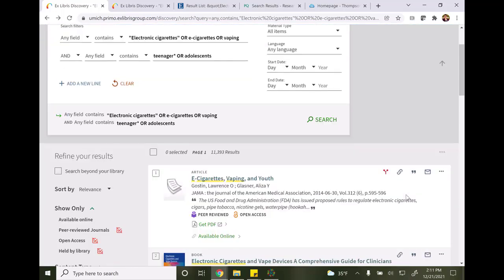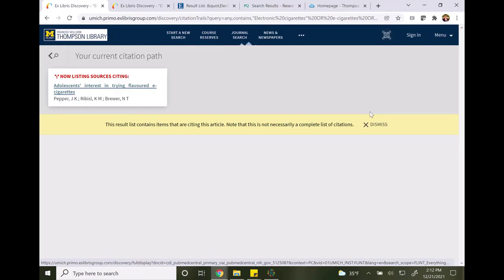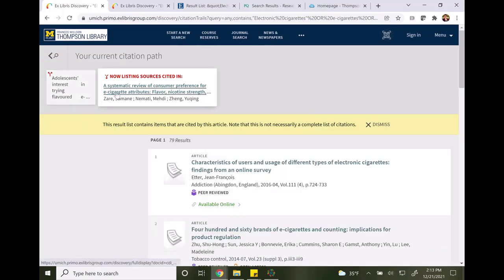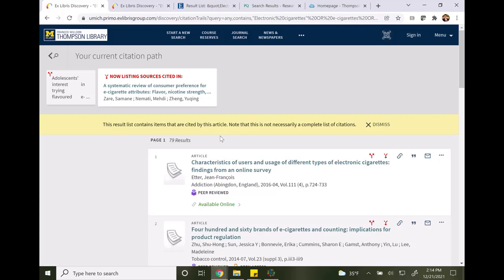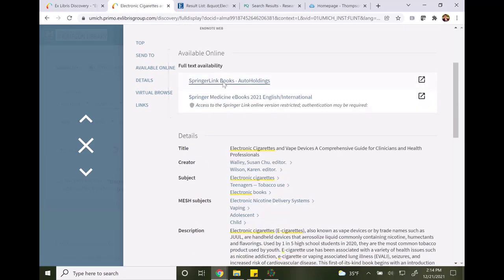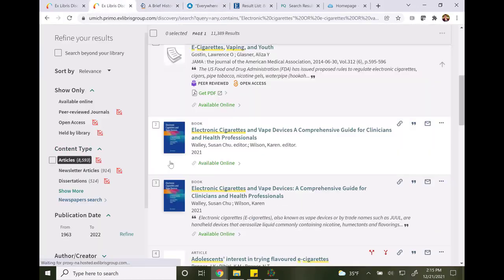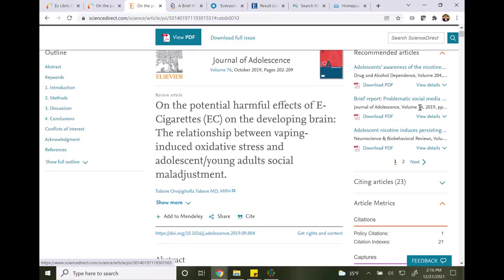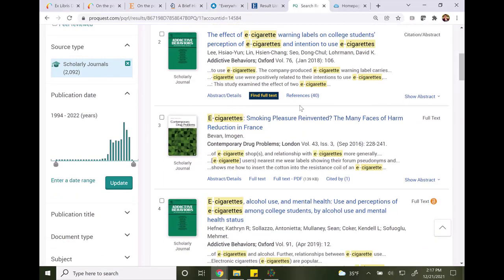How to Find Related Research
Learn how to find related research through citation linking in library databases. This can help you see the connection between research articles.